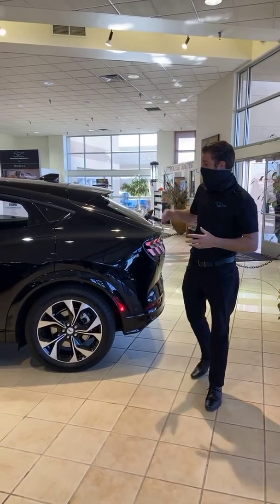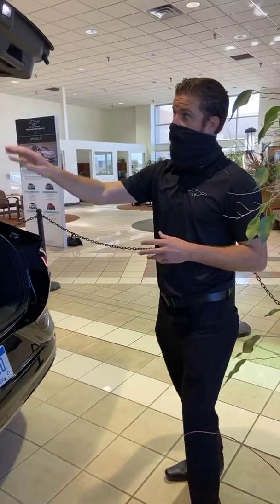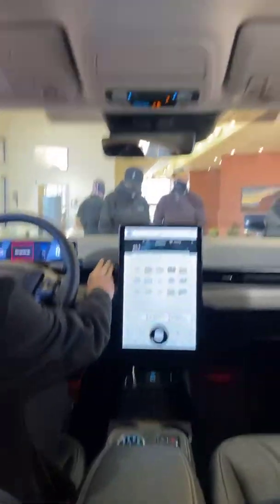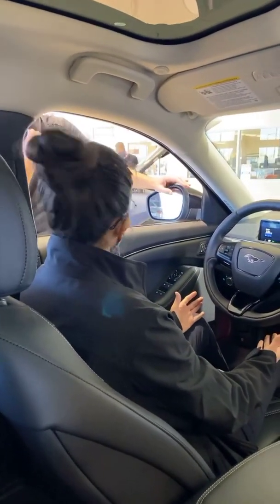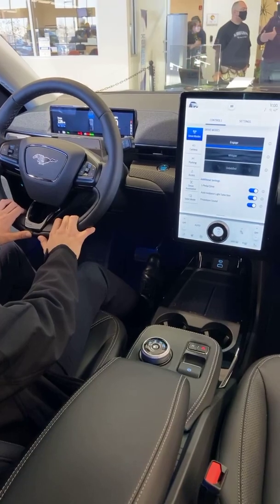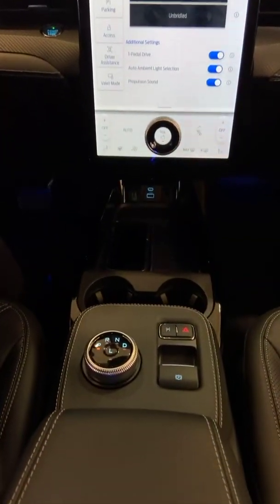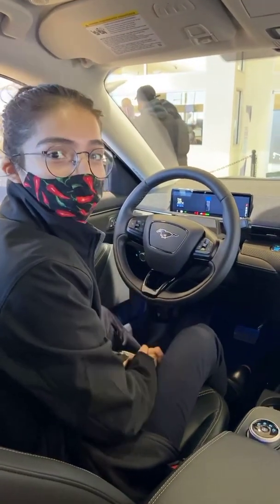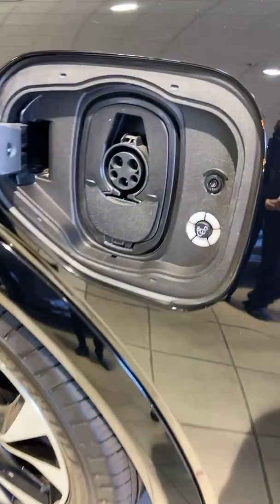2021 Ford Mustang Mach-E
Enjoy a tour of the all new/all electric Mustang Mach-E